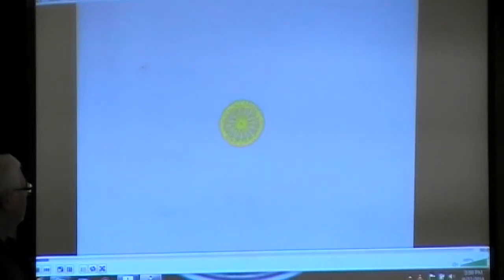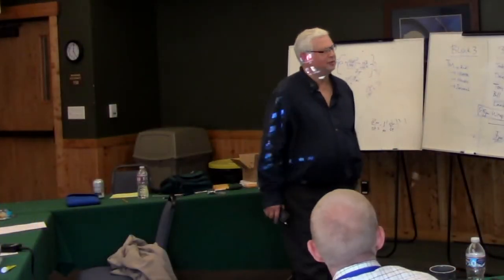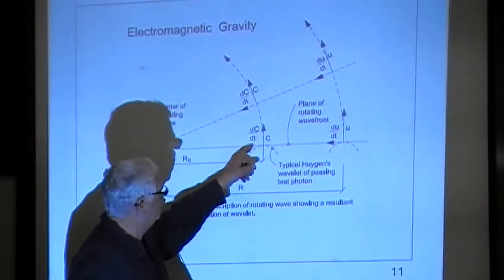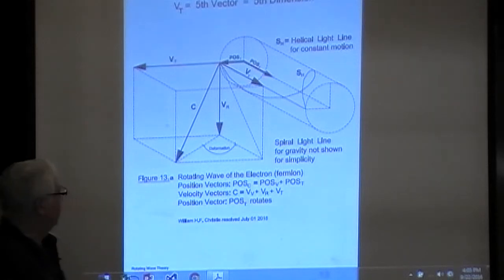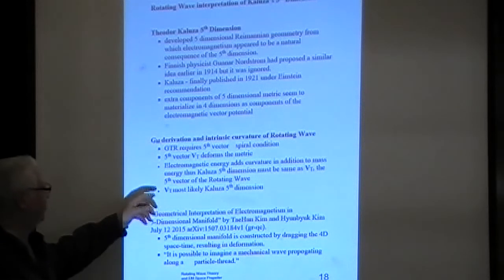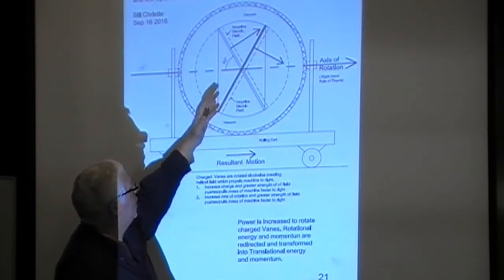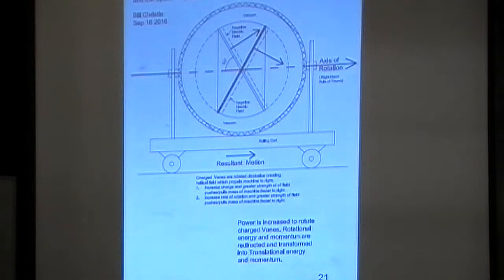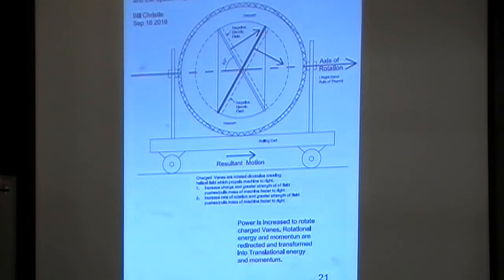BPW 2016: 27. Bill Christie "An EM Space Propeller"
Bill Christie presents a novel concept of "An EM Space Propeller" at  the Breakthrough Propulsion Workshop held in Estes Park, Colorado.

Bill's impromptu presentation spurred a great discussion on the last day of the workshop.

September 22nd, 2016.  Session 10.